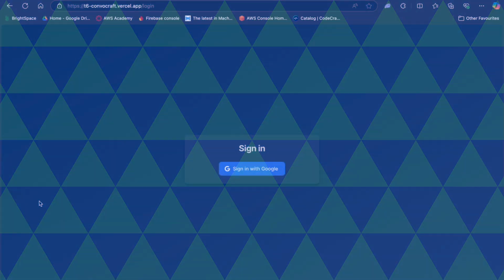Team 6 - Convocraft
The idea for Convocraft came after we noticed that learning new topics can be quite challenging, especially if your area of expertise vastly differs from what you are trying to learn. However, using analogies to make foreign concepts seem familiar can be very beneficial and boost the rate at which you can learn and understand new content.

Convocraft lets users upload PDF documents and have them analogized in familiar terms. This is done by letting the user input a list of interests that the AI then uses to help explain unfamiliar concepts, e.g., explaining quantum physics in terms of chess, and then creating a text-to-speech audio for the user to listen to.